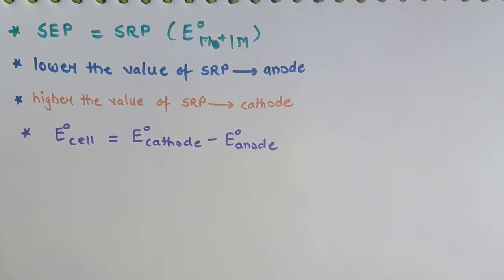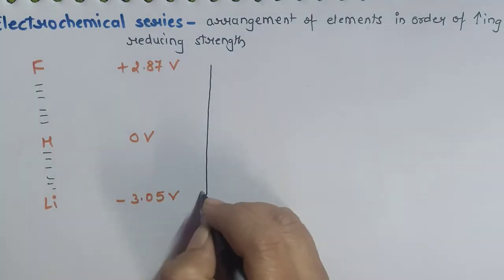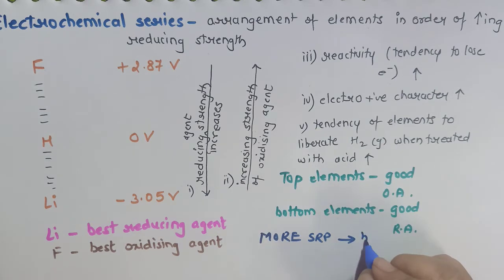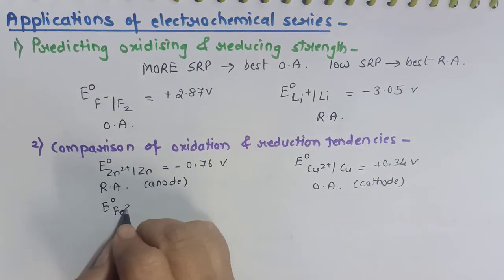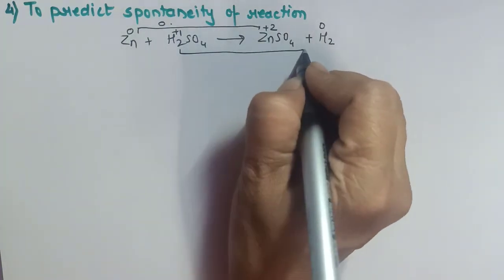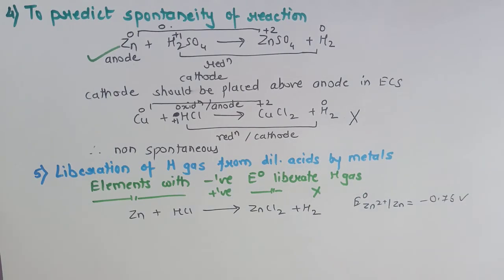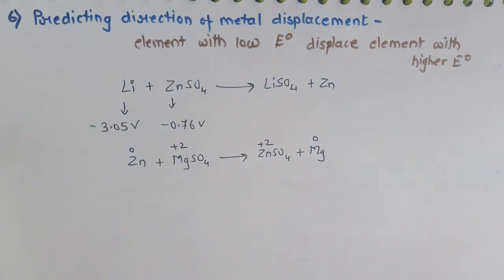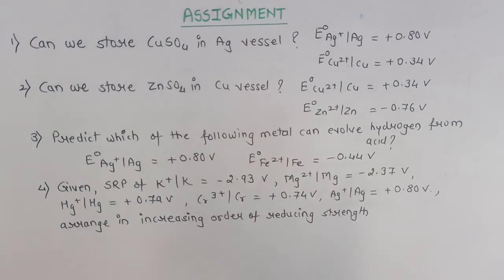Elecrochemistry| Elecrochemical series and it's application| Class 12|Chemistry|PART- 3